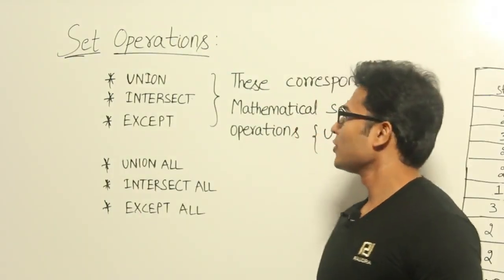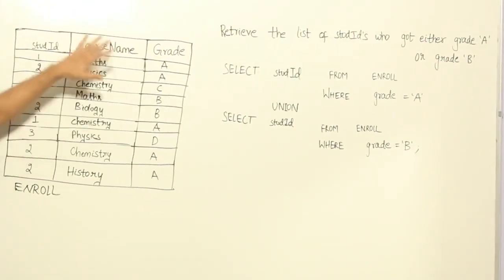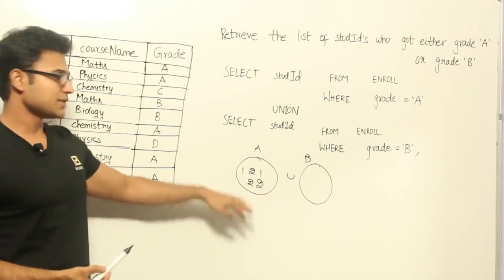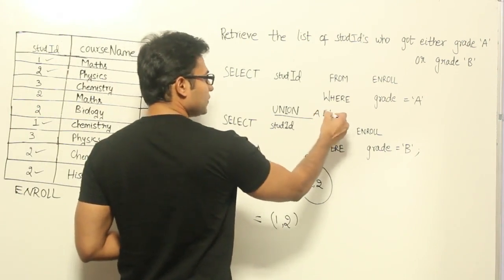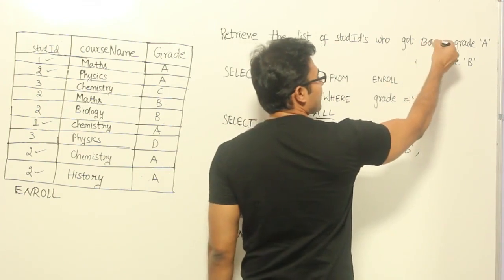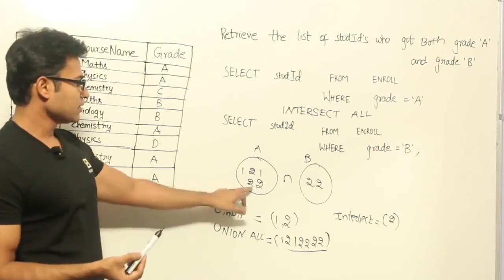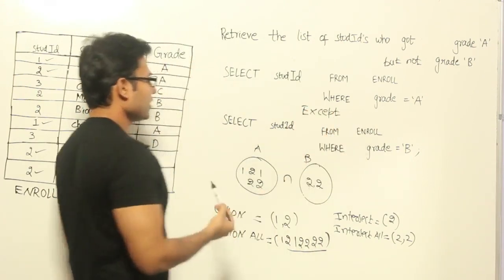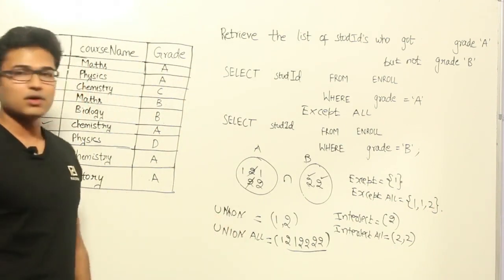13.SQL Set Operations: Combining and Manipulating Data with UNION, INTERSECT, and EXCEPT